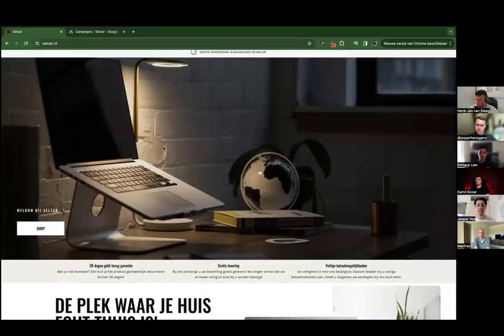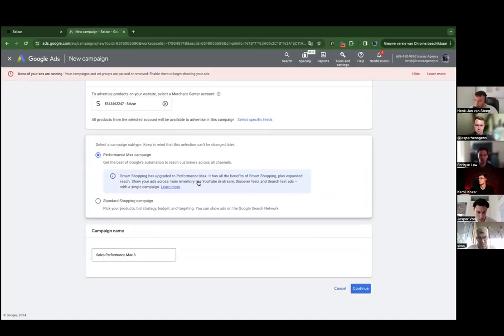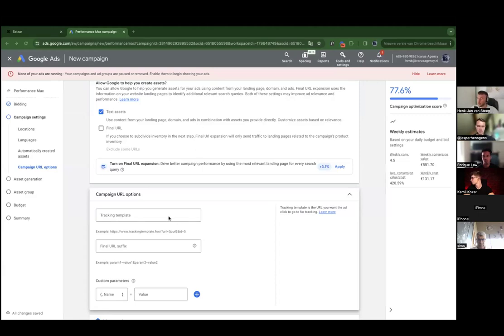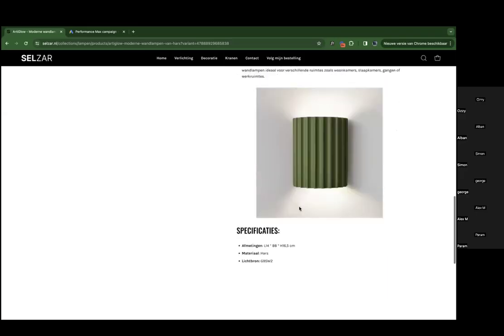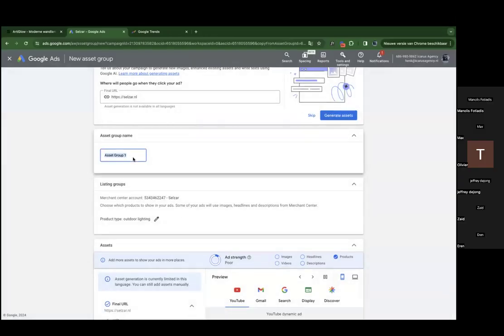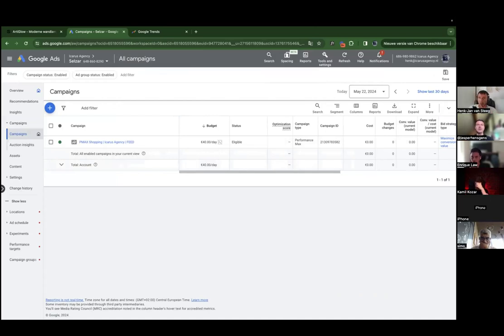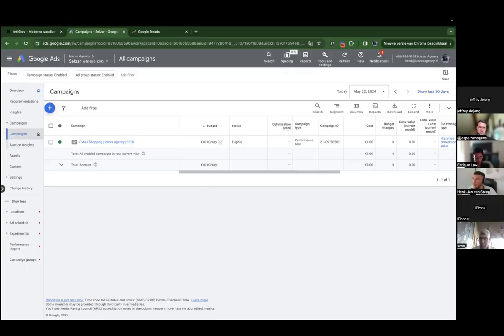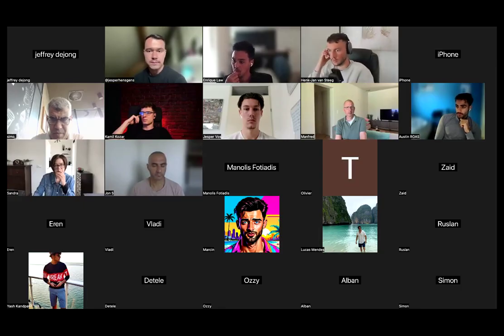Optimizing & Scaling LIVE - Shopify Store